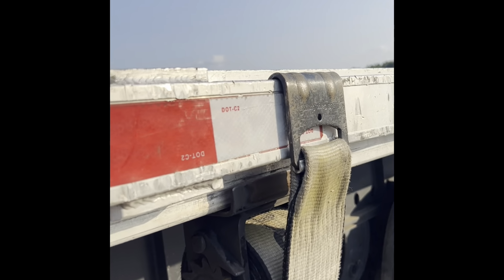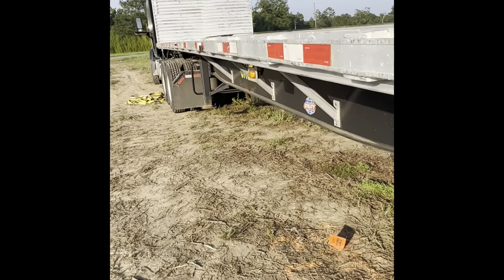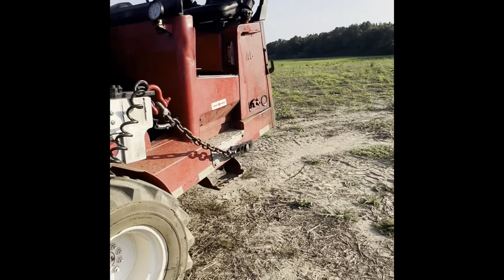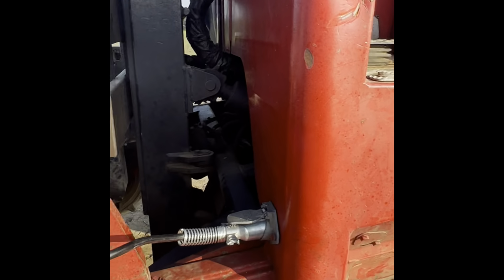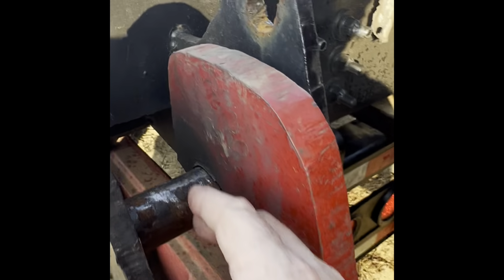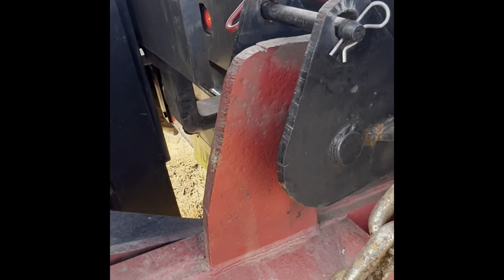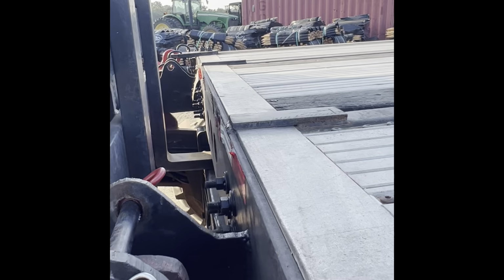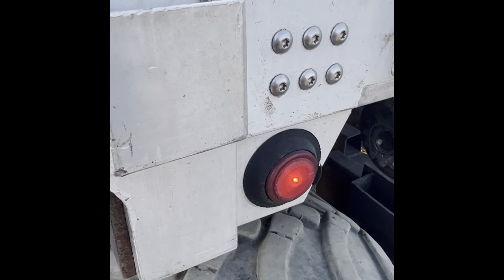Unloading myself at job site, Business is off the ground 🔥🔥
Infraction
Riders
Toxic Mind
Slash Grind